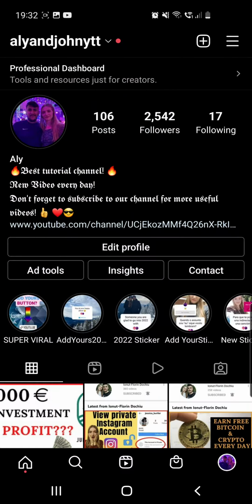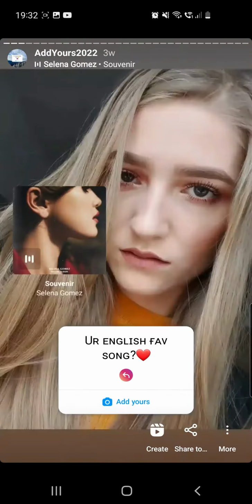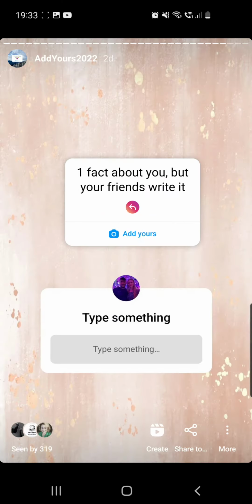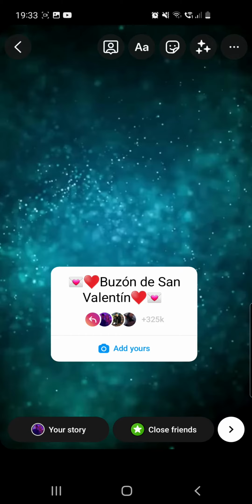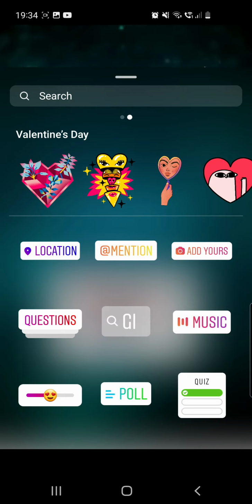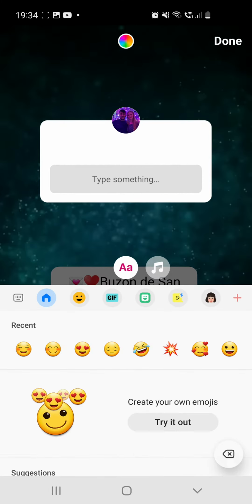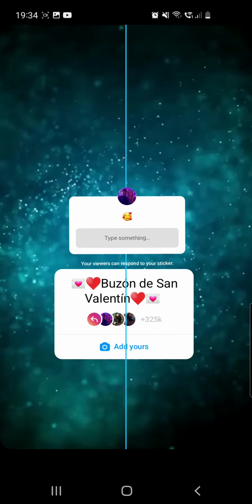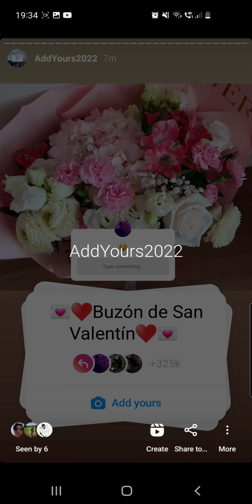Buzón de San Valentín Instagram Chain Story | Add Yours Viral Trending Sticker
Working 100%! Super Easy tutorial!!! In this video I'm showing you Buzón de San Valentín Instagram Chain Story | Add Yours Viral Trending Sticker !